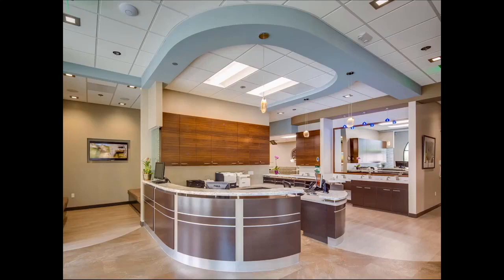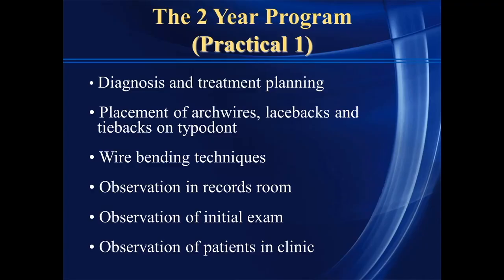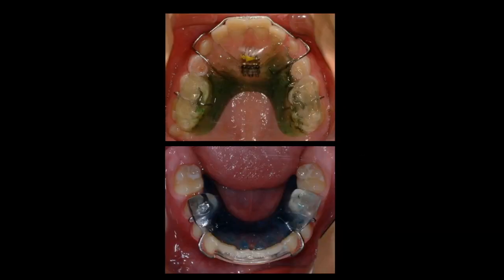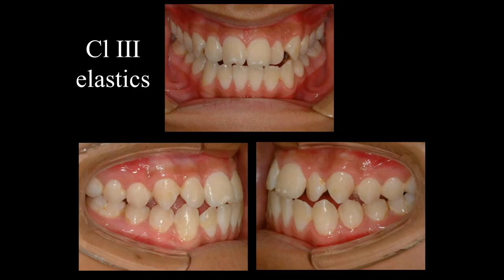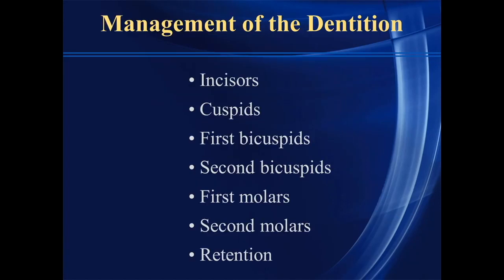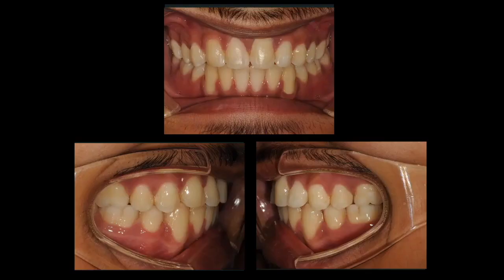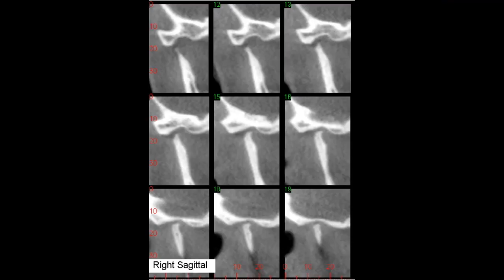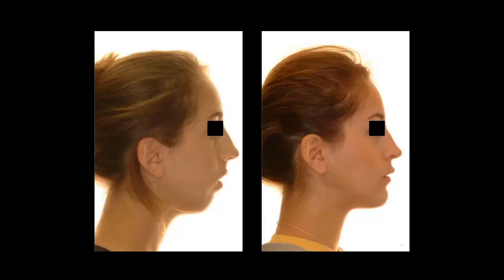MB Intro Video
This video is about MB Intro